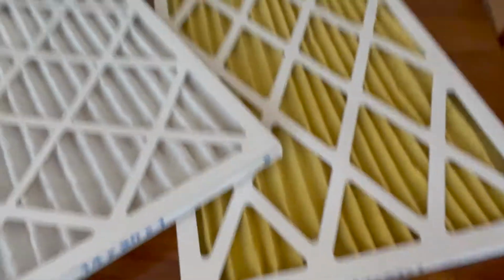Home Inventory Tips: HVAC Maintenance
Air filters for HVAC systems typically need to be changed every 3 month to keep your unit properly maintained.  If not, you may be looking at costly repairs that should have been avoided.

Here's how Home Inventory helps us make sure we get this done:

1.  We created a Mainenetnece Task in Home Inventory that's scheduled for the first day of the month every 3 months. This task syncs to the Calendar app which notifies as when it's due so we don't miss it.

2. We  added a note to the HVAC item entry in Home Inventory that has the filter size needed for each air return in our home. Our home has 3 different filters sizes, of which I would never remember without Home Inventory. When we are getting low, I know exactly what to order and how many.

Seriously, with everything else going on, we would not be getting this done without Home Inventory and I'm so thankful for that. HVAC systems are a huge financial investment and keeping it well maintained is needed to keep it doing what it's meant to do.

Home Inventory, an Apple Editors' Choice, is available on the Mac App Store.